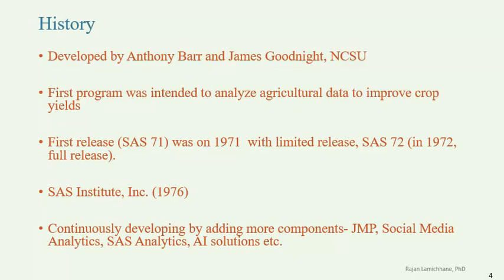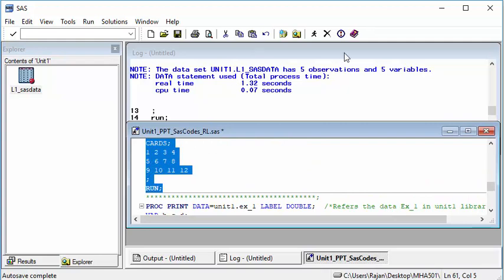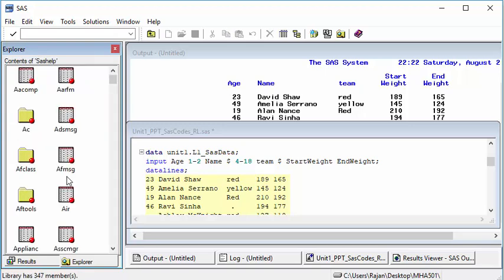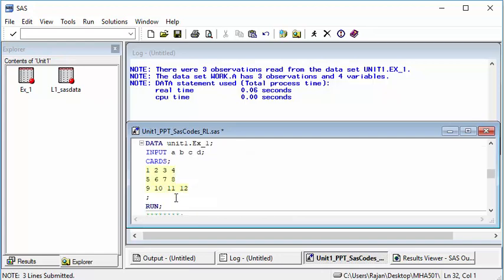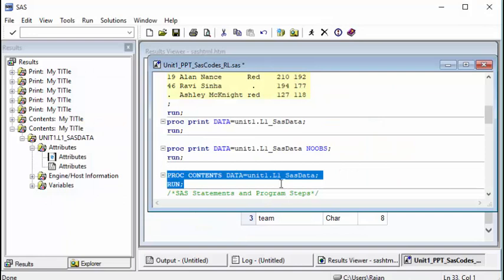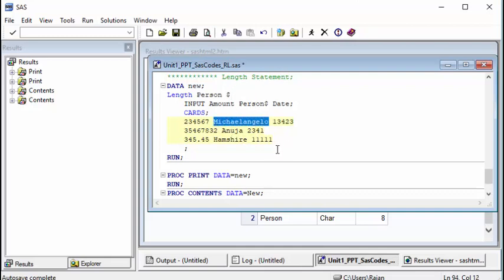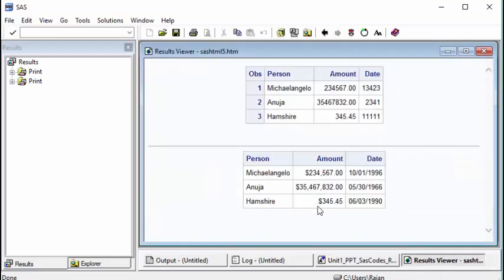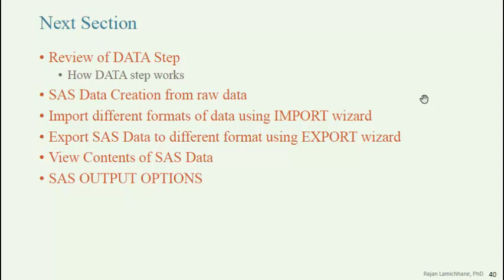L1: Introduction To SAS Programming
Unit 1: Introduction to SAS Programming